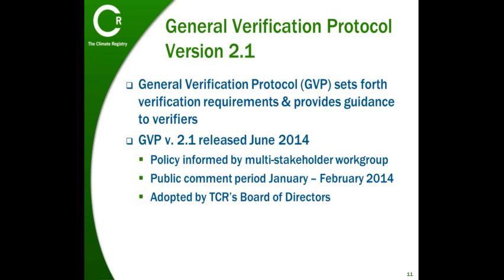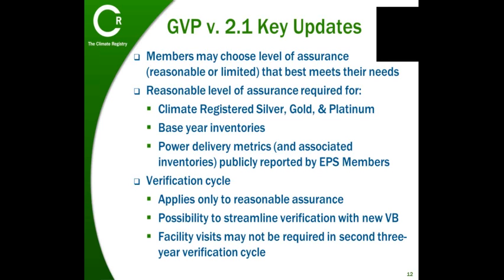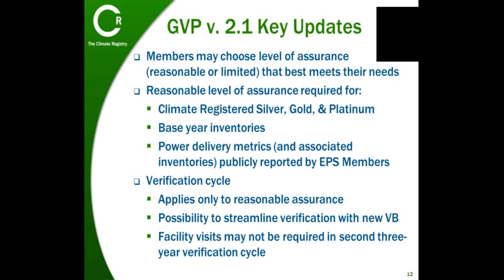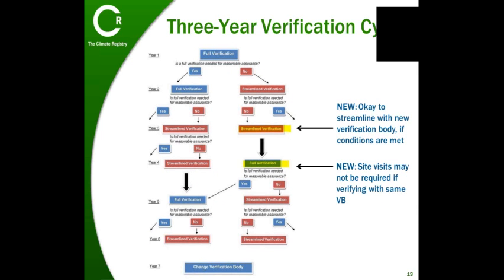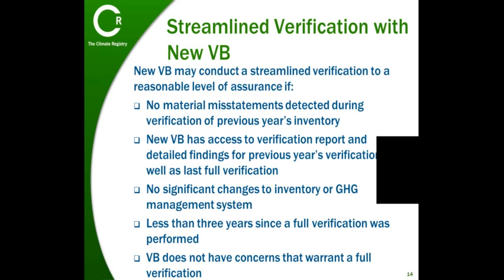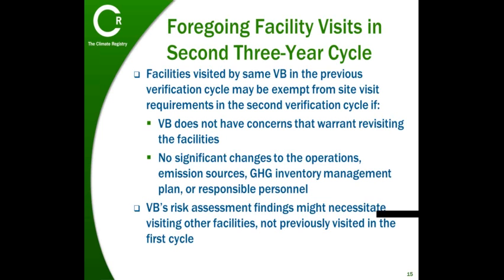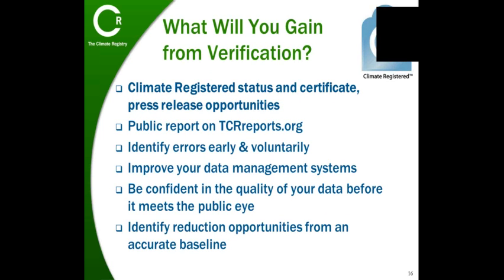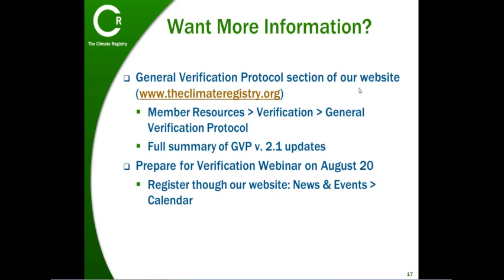Verification Protocol Updated (GVP v. 2.1)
Verification refers to the third-party assurance of carbon data. Our General Verification Protocol provides guidance to verification bodies on how to properly review corporate carbon footprints. The GVP has been updated to allow for more flexibility in meeting the reporting needs of our many different types members.